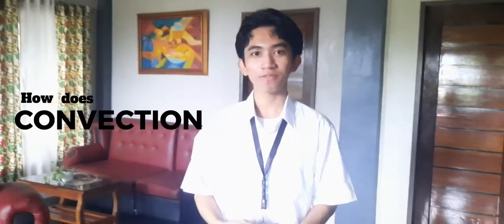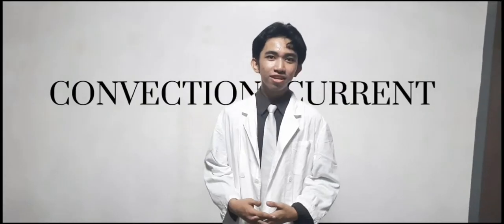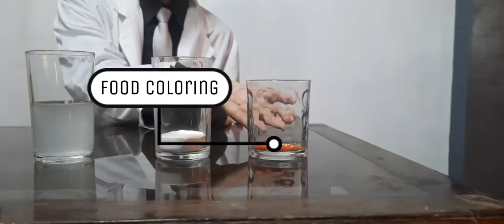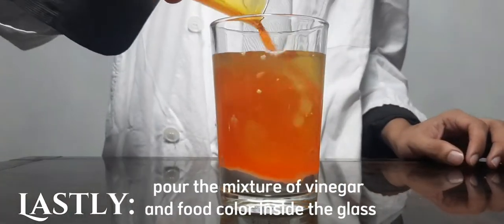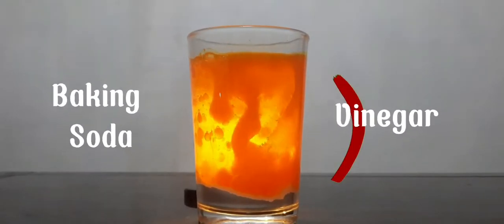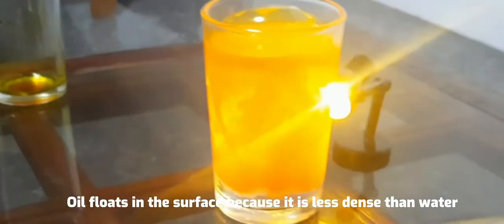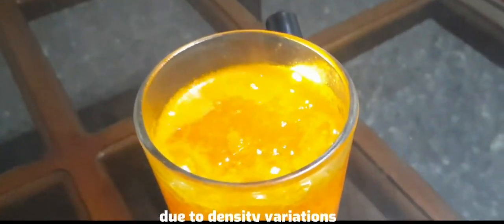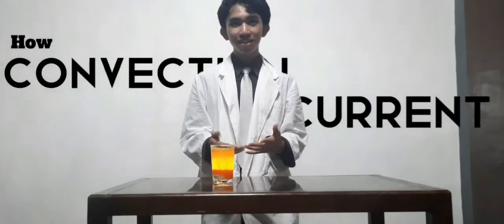CONVECTION CURRENT EXPERIMENT | SCIENCE 10